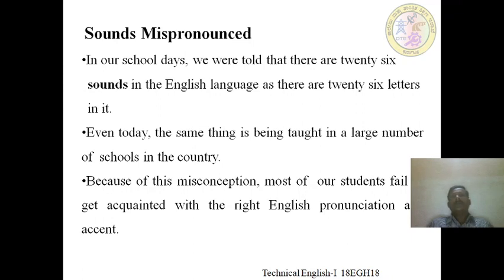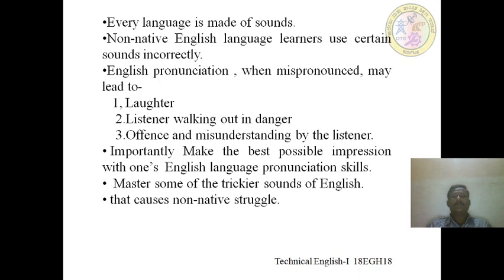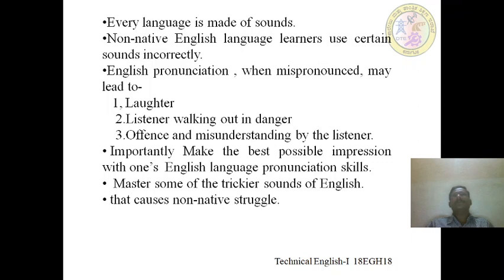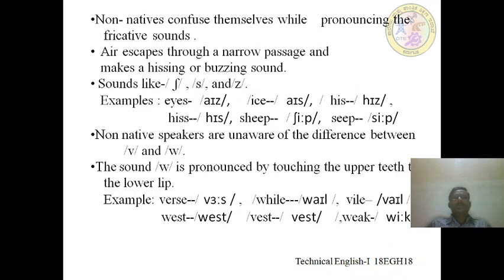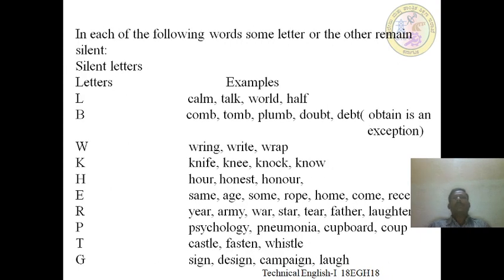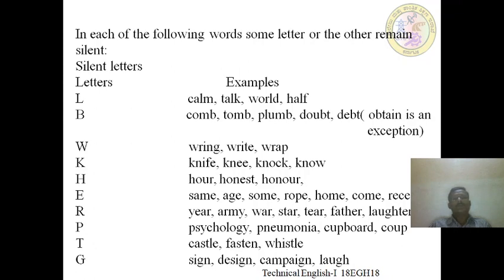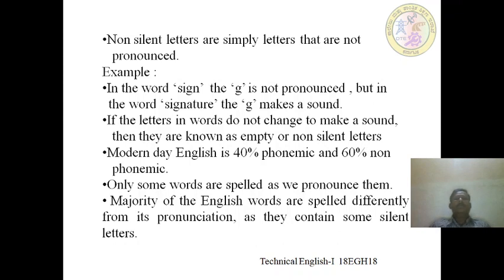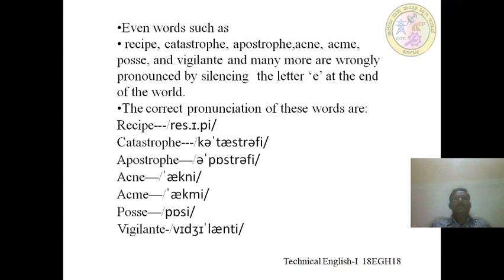Technical English-1 (18EGH18) Module 2 Session 2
Introduction to Listening Skills and Phonetics (Module II )
Technical English I ( I Semester)18EGH18
Session II
Civil, CS, Mechanical and E&C Branches